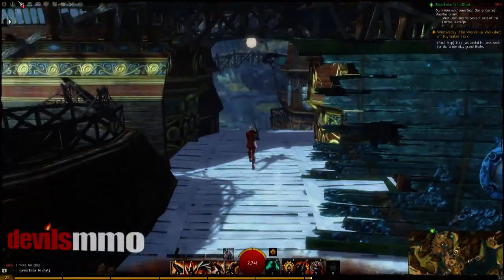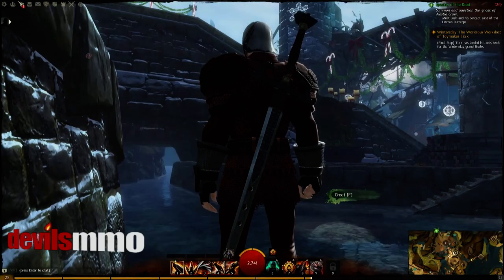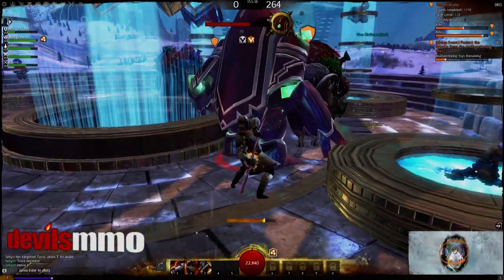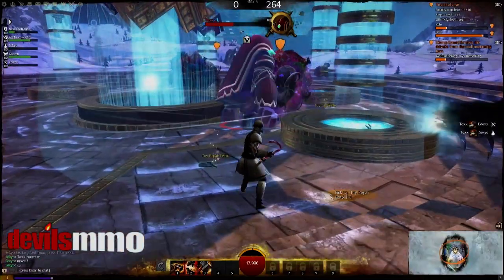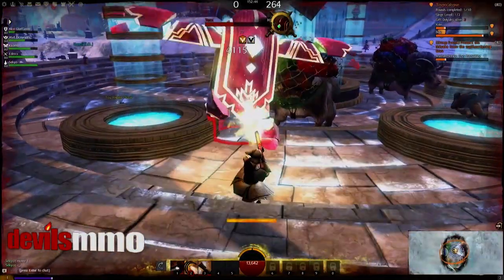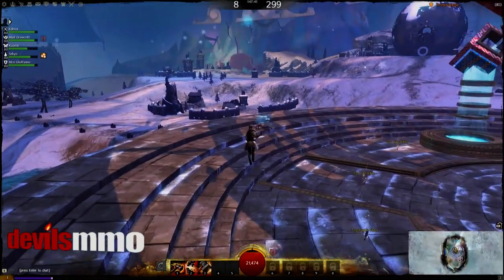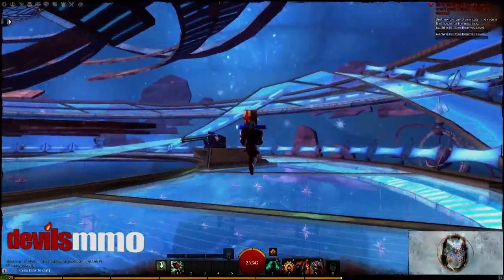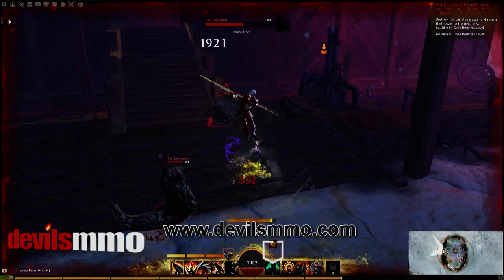Guild Wars 2 Gameplay Review - 3D Christmas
Guild Wars 2 Gameplay Review Episode 15. 3D video to follow shortly.

In this week's Guild Wars 2 Diary at DevilsMMO.com we take a look at Christmas special events and set up 3D display for 3D action in Guild Wars 2. ArenaNet really have done a great job of bringing Christmas time -- or Wintersday -- to Guild Wars 2, and I have to say I'm about three steps away from chestnuts, eggnog and wassailing. It's also a time for gifts, and if you've got a brand new 3Dtv that needs testing, be sure to boot up Guild Wars 2 and see why it deserves far more conversation than it's currently getting.